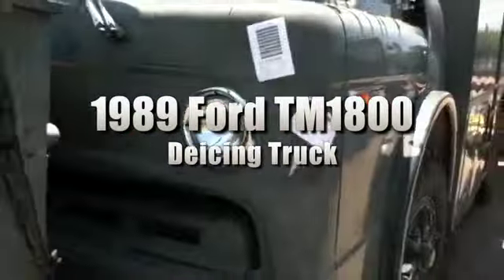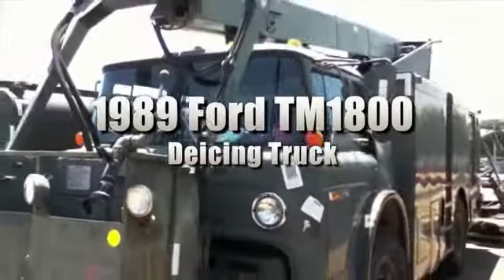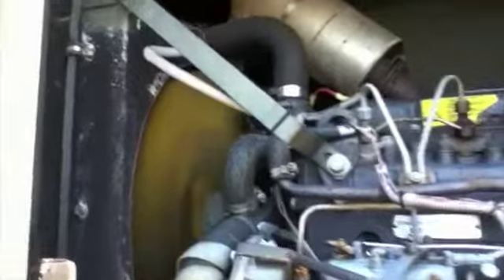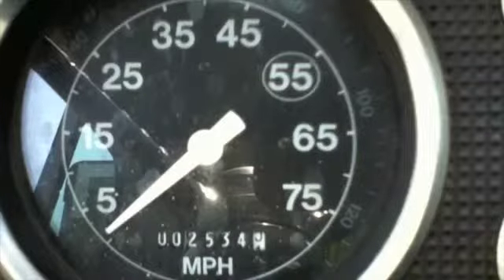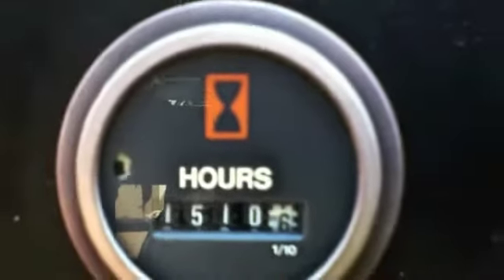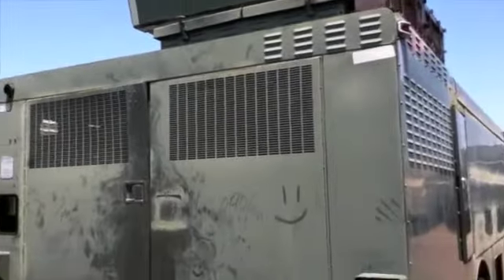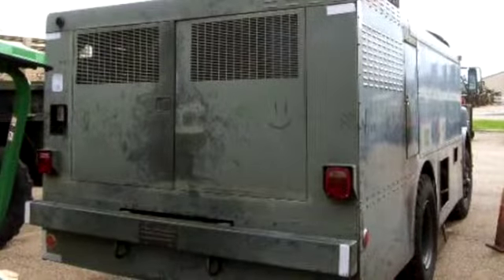1989 Ford TM1800 Deicing Truck on GovLiquidation.com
- This1989 Ford TM1800 Deicing Truck has been sold. The Truck was located in Hooks, TX.

This Ford comes with a Diesel engine that has 2,534 miles listed with 1,510 hours of operation. This truck  has it's battery, keys, and it runs. Please see our website for more information.